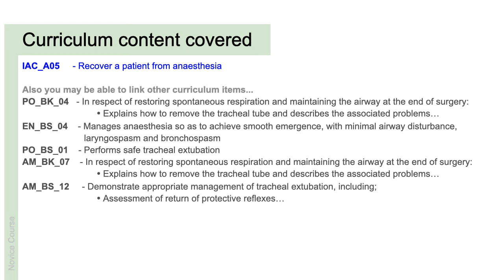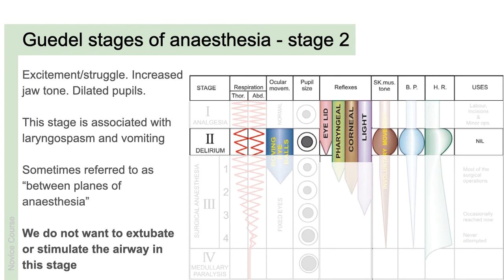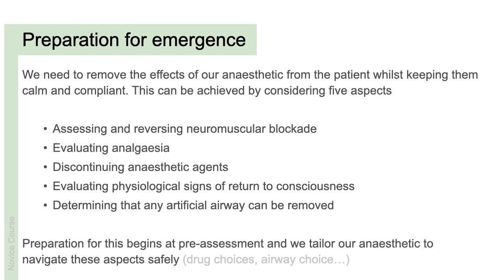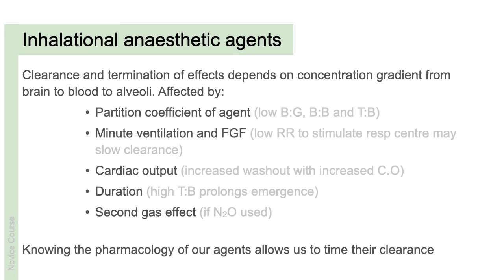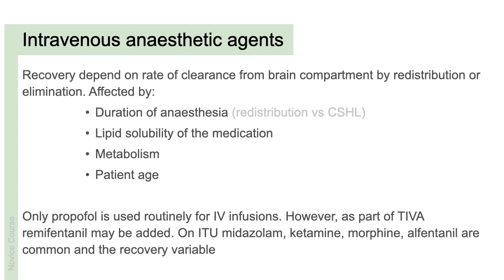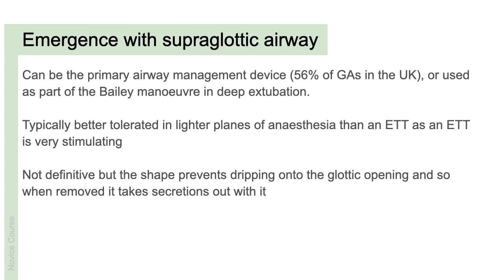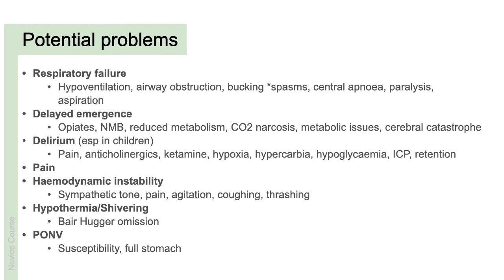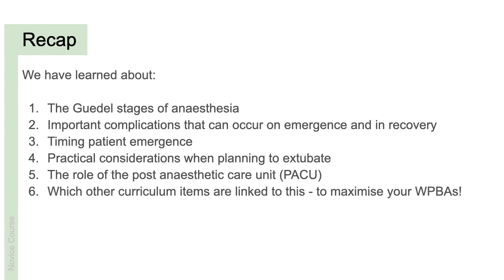Emergence from anaesthesia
Emergence from Anaesthesia. Relevant theory for novice anaesthetists for attaining the IAC.

Covers the Guedel stages on anaesthesia, complications that can occur during emergence, how to time emergence, extubation and the role of the post anaesthesia care unit (PACU)

Presented by Chris Hellyar